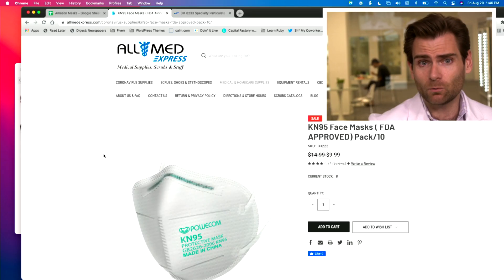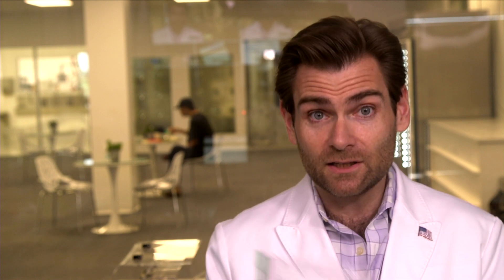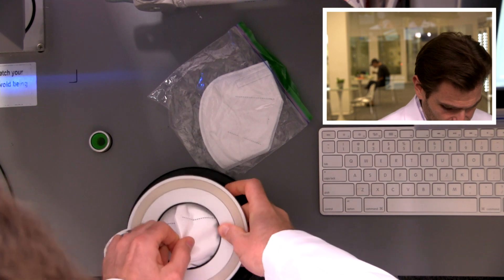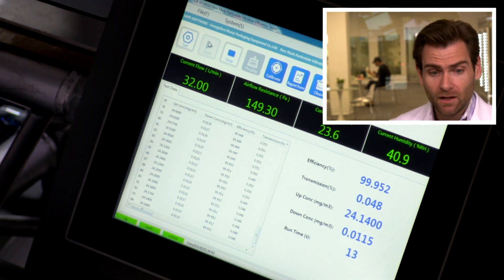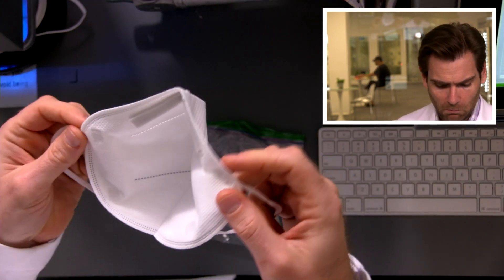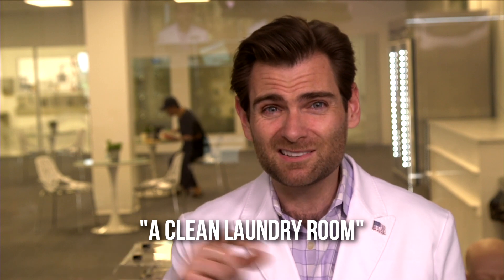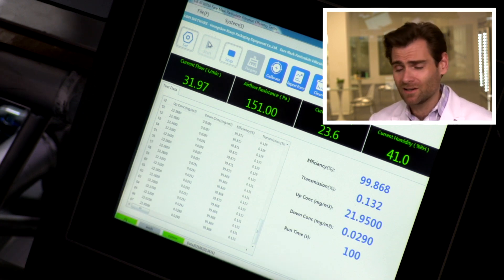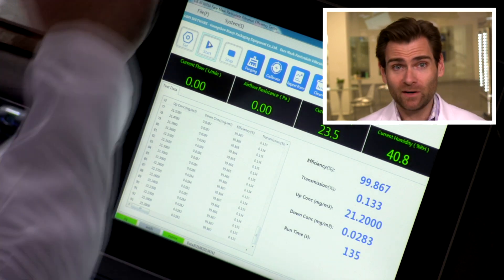Mystery Mask Fairy (All Med KN95 Mask Review)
Lloyd Armbrust
2028 E Ben White Blvd
#240-9116